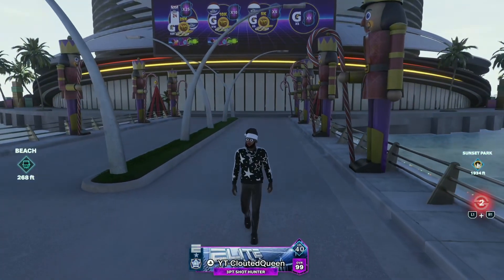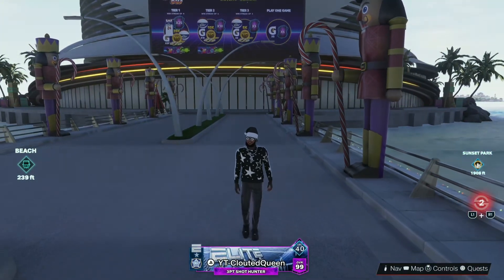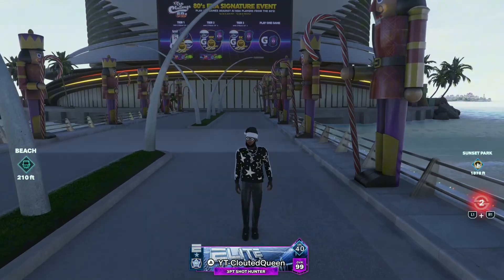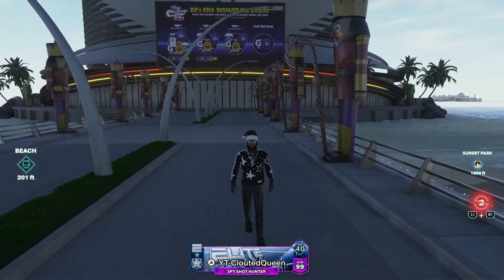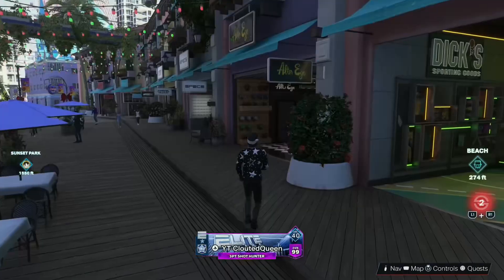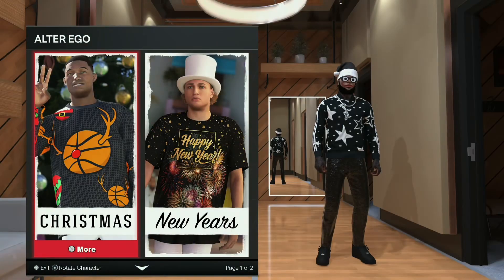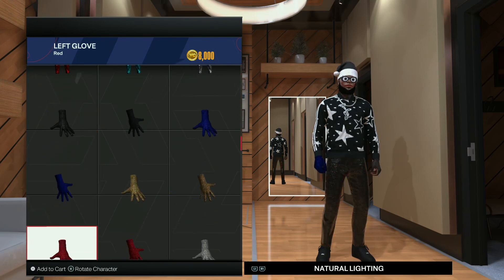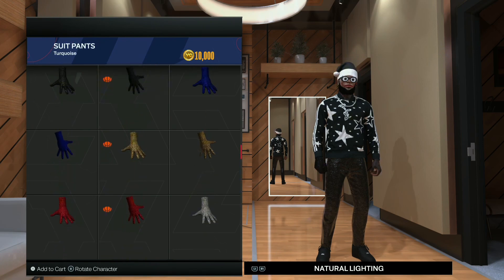HOW TO GET NEW YEARS CLOTHES ON NBA 2K24 NEXT GEN !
CLOUTED QUEEN GANG ON TOP ❤️ .